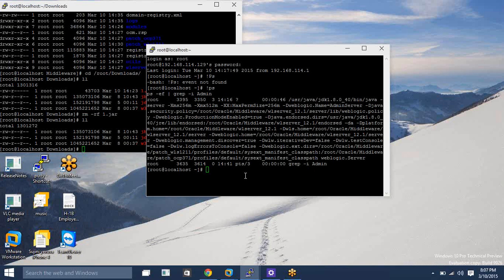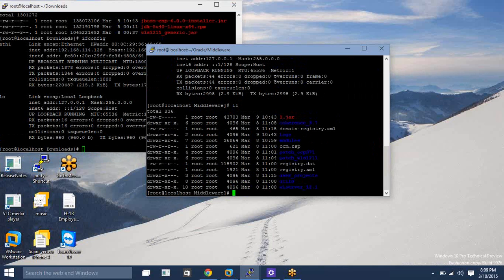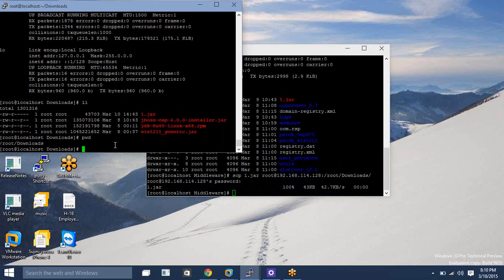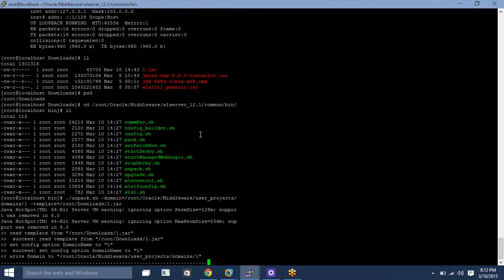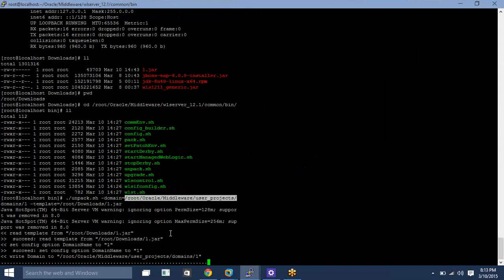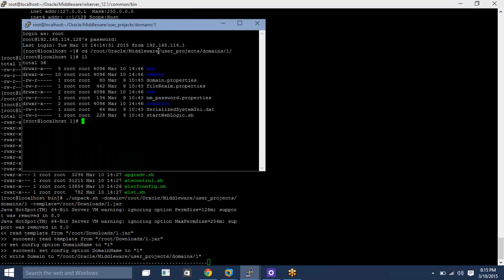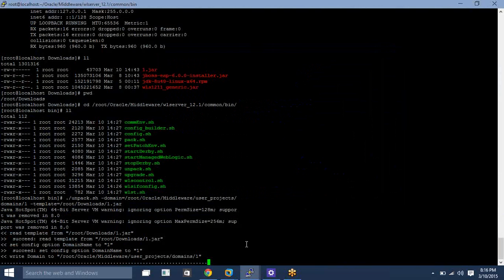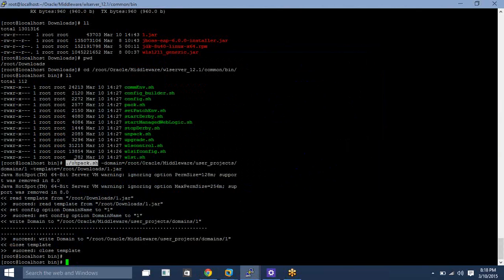unpack command weblogic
how to use unpack command in weblogic administration